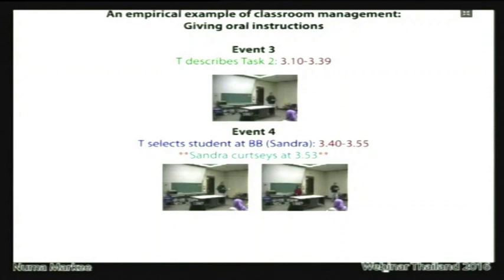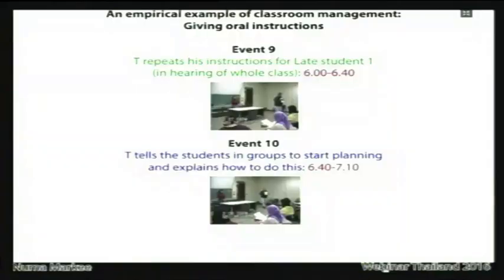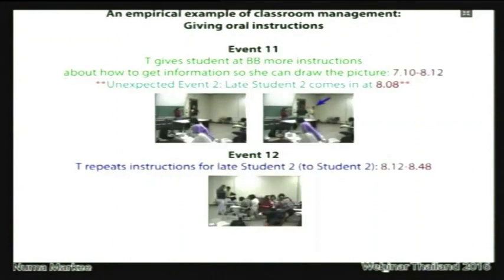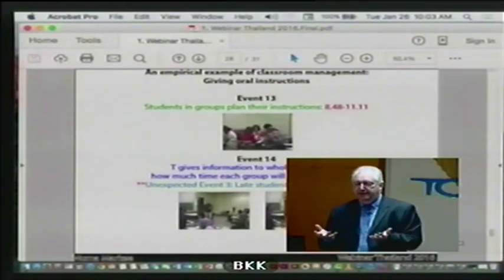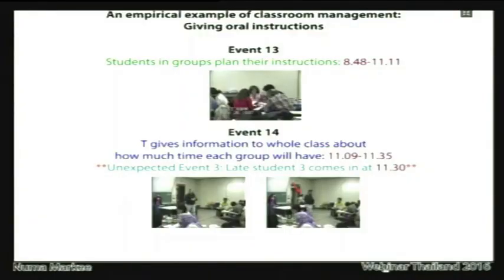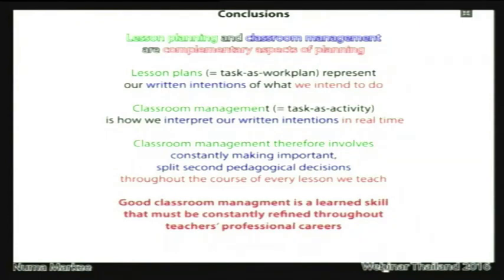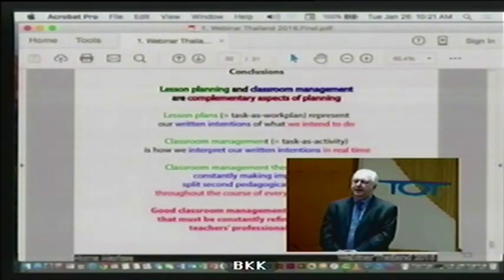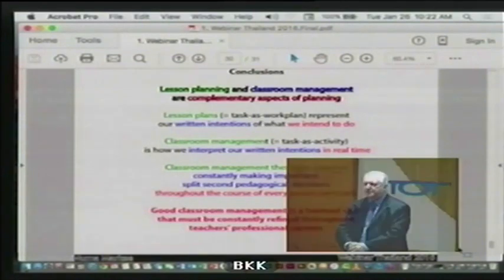Videoconferencing English Teacher Training 2012_(2/12)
Videoconferencing English Teacher Training 2012_Preparing Our Students for the ASEAN Community with 5Cs (2/12)